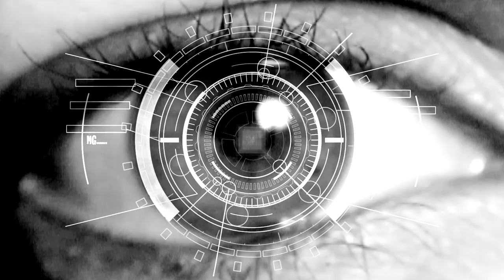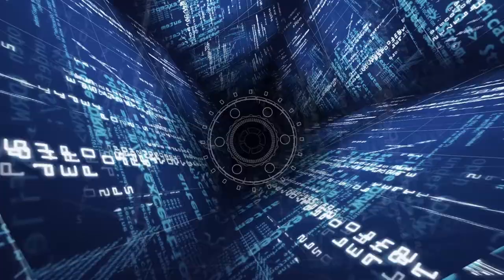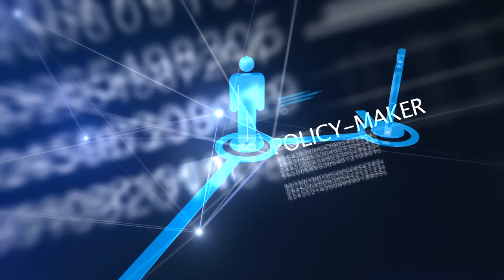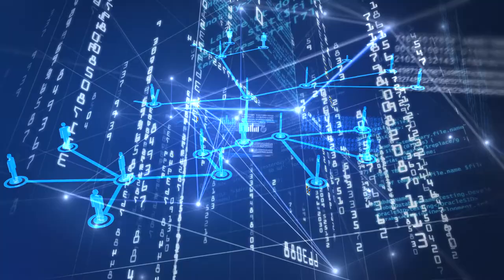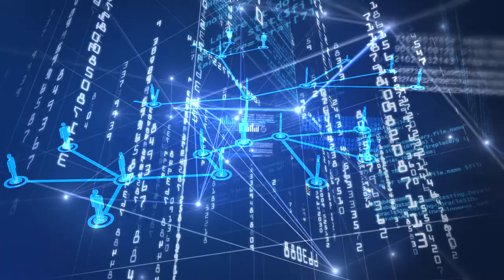Opening video for 2013 Digital Health Conference, NYC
Telly Awards Winner 2014 for Best Art Direction
Opening video for New York eHealth Collaborative's 2013 Digital Health Conference in New York City.
An Ecosystem Transforming Healthcare Through Technology

In the rapidly evolving Health IT world, our ecosystem is constantly changing, adapting, and readjusting to new connections, disruptions, and innovation.

Video Created by Laia Cabrera & Co. - Laia Cabrera and Isabelle Duverger
Script by Julie Galdieri